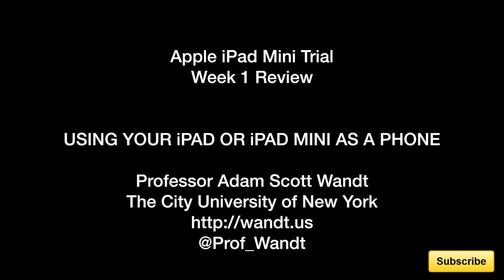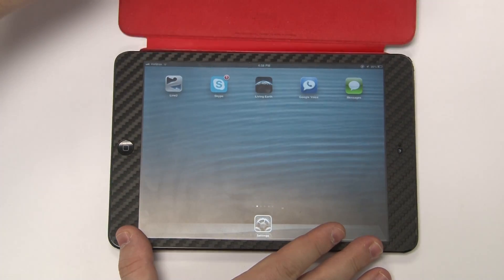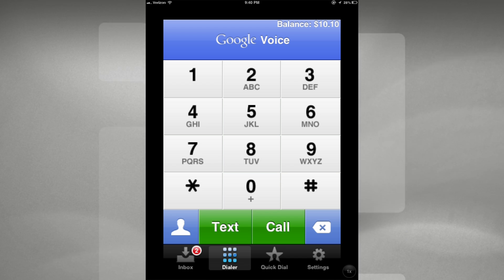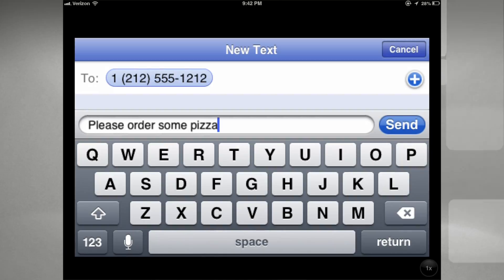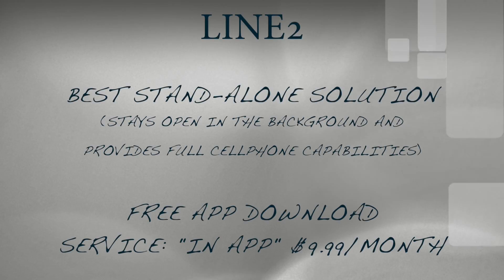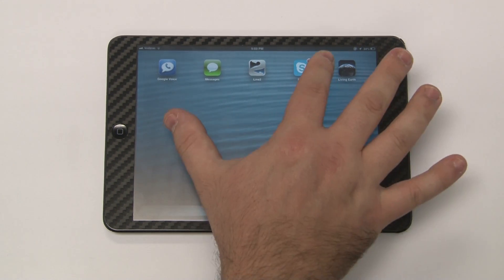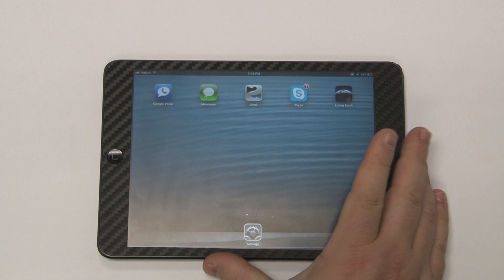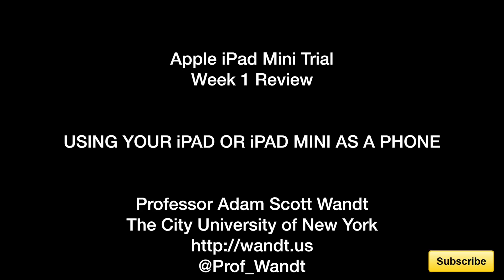The iPad Mini Experiment - Week 1: How to Use Your iPad or iPad Mini as a Phone.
The iPad Mini Experiment - Week 1: How to Use Your iPad or iPad Mini as a Cell Phone. In this video Professor Wandt examines methods to get cellphone capabilities from an iPad or iPad Mini. Professor Wandt examines Google Voice, Line 2, Skype and iMessage. He also take a look at "Living Earth." A unique and awesome weather application.